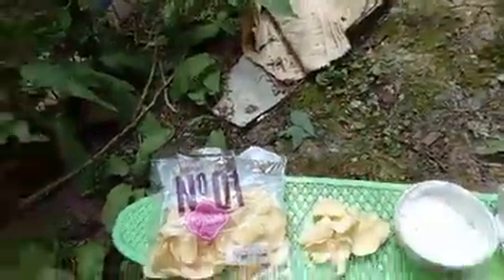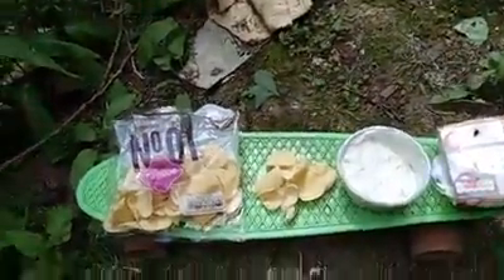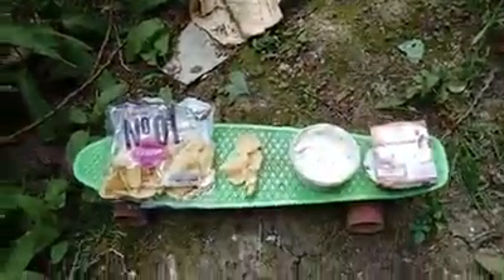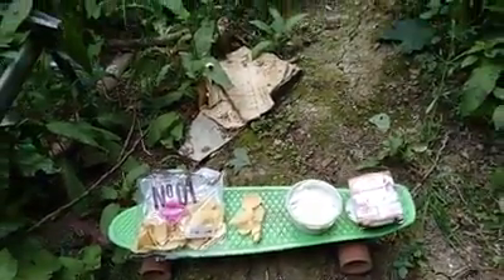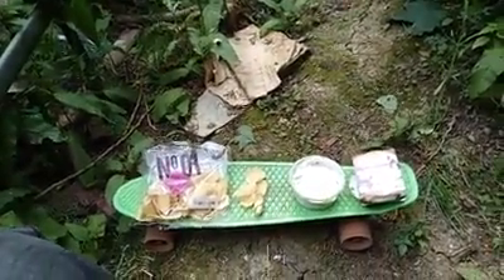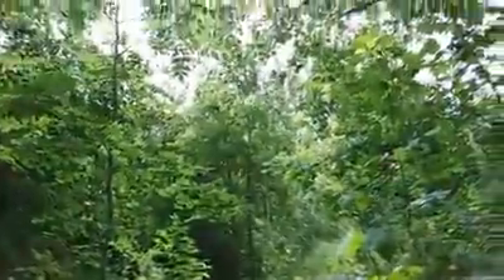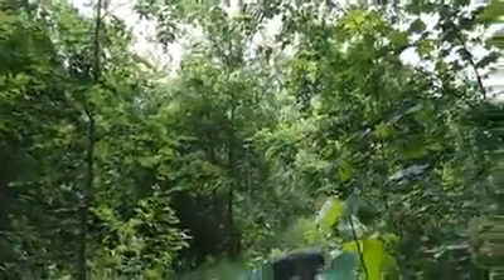Snacking with keeves in the trees 16. Poppadoms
I try mini poppadoms with onion and garlic dip and tell you about other names for them and give you other information